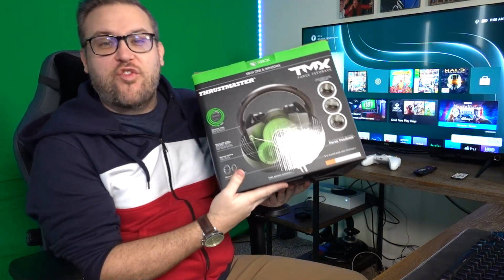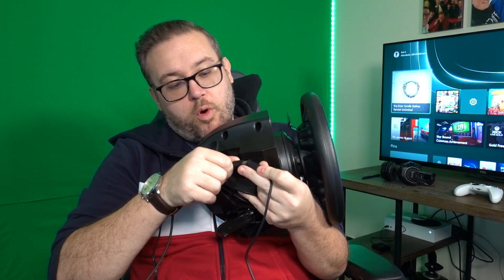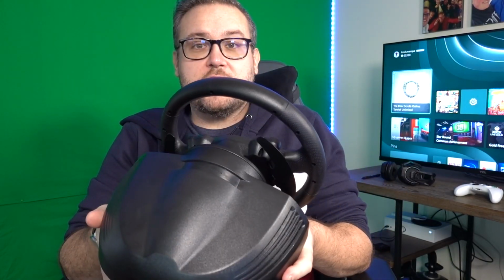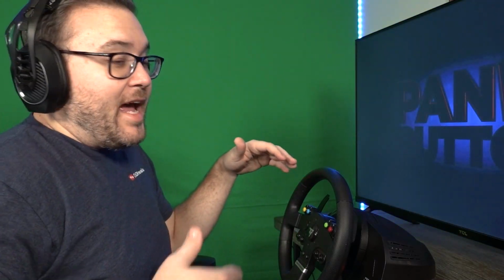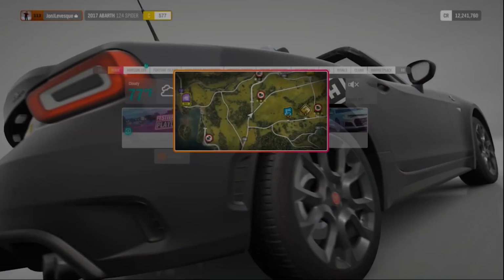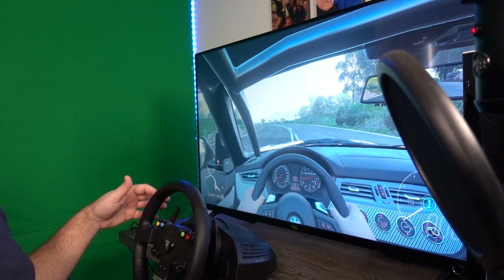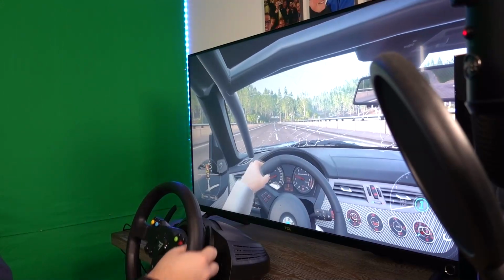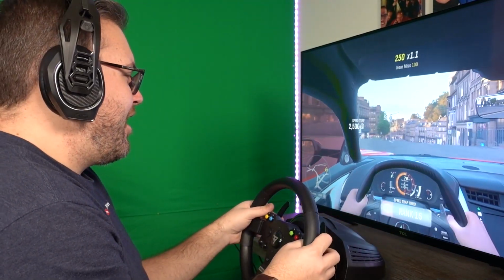Thrustmaster TMX Force Feedback Racing Wheel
Today I am going to review the Thrustmaster TMX Force Feedback Racing Wheel for Xbox/PC!
Ill start out with opening the box, hooking things up, getting the settings just right, and then showing you how the game reacts! Spoiler - I am not a good driver yet!

00:00 - Introduction
00:50 - Unboxing the Pedals / Wheel
02:50 - WARNING!
04:10 - Why did I choose Thrustmaster?
05:43 - Forza Horizon 4 game intro
07:35 - Forza Horizon 4 Thrustmaster Wheel Settings
09:15 - Lets grab a new car and test the settings!
12:25 - Acura NSX Test Drive
16:26 - Acura NSX Speed Test
18:08 - Conclusion and Wrap up

Want to buy this wheel?!

- Jon